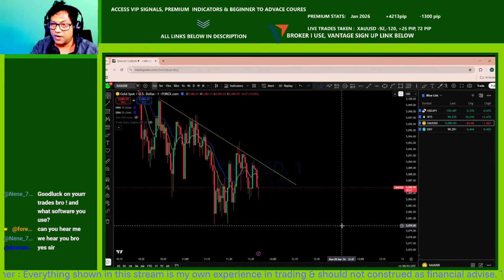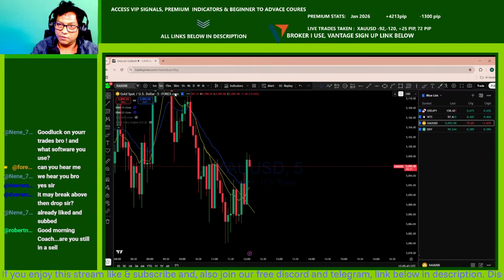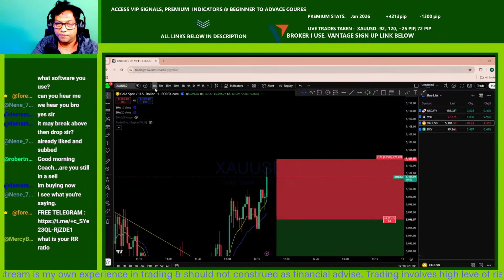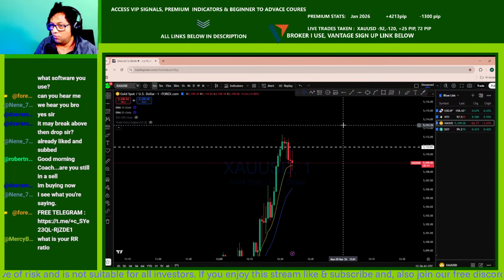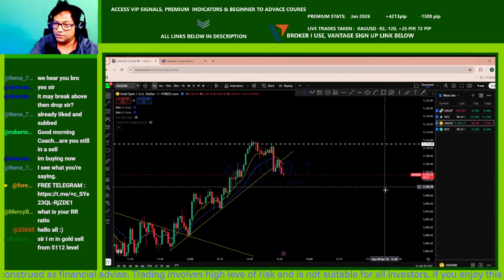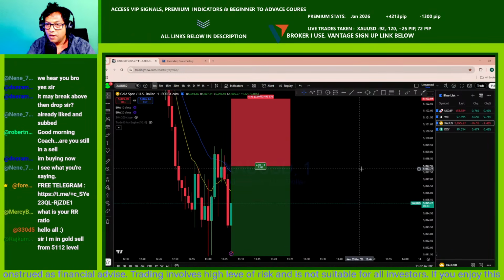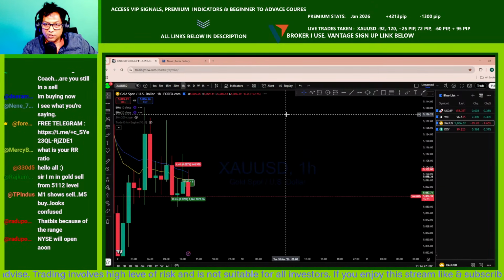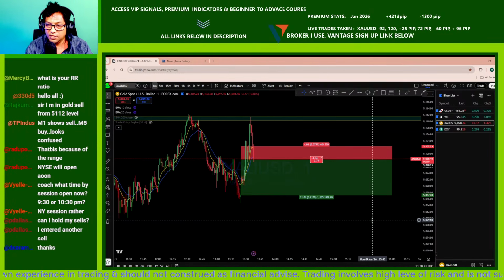🔴LIVE XAUUSD and FOREX TRADING 1min SCALPING : New York Session